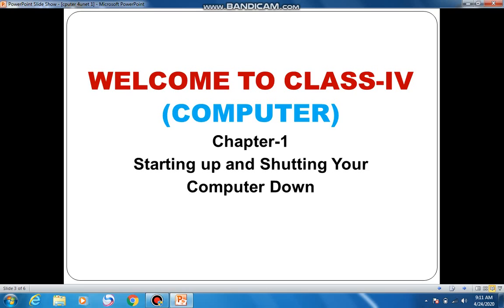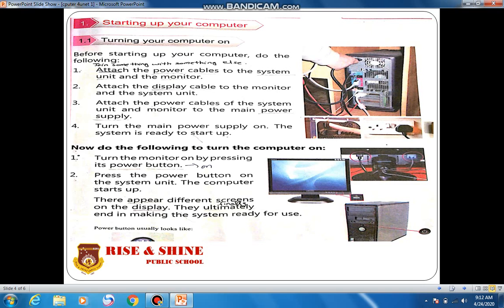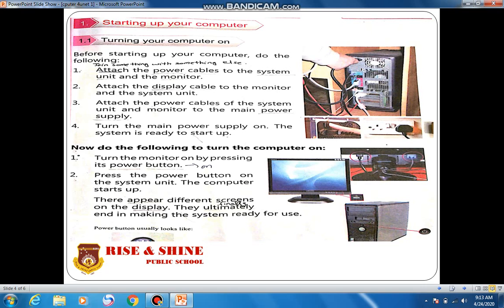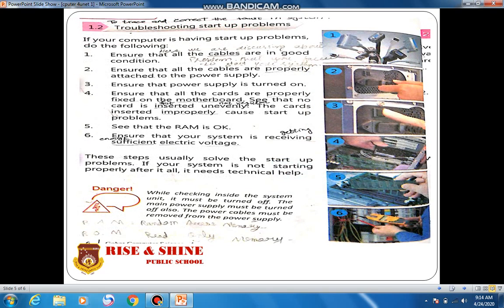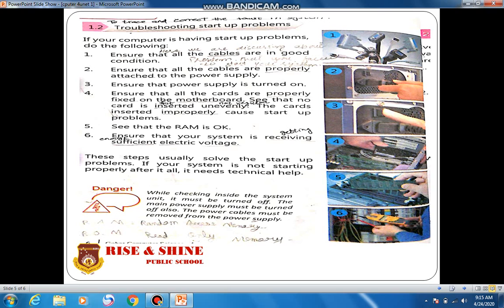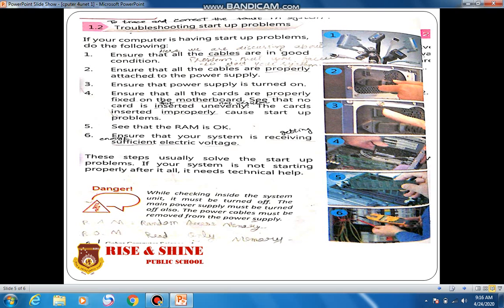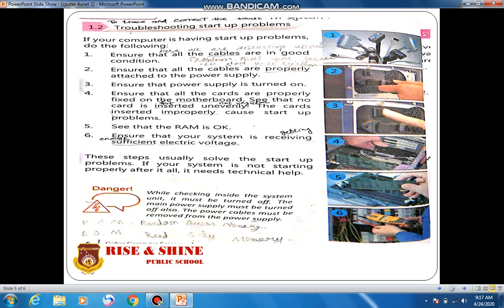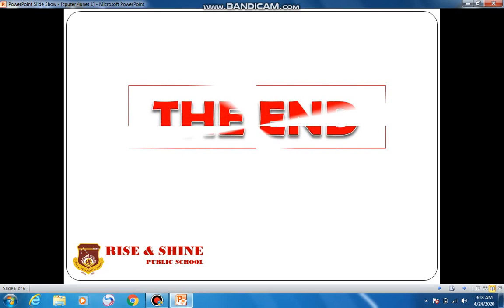Computer, Class 4th Lecture # 1 Chapter # 1